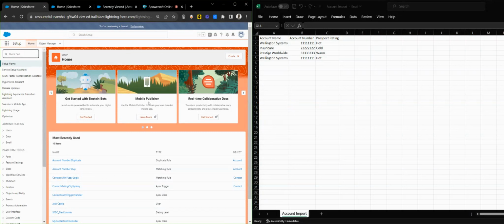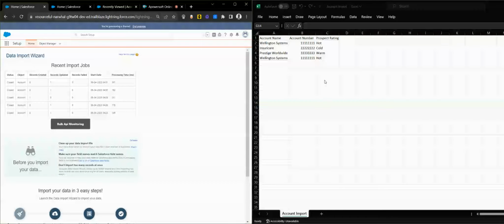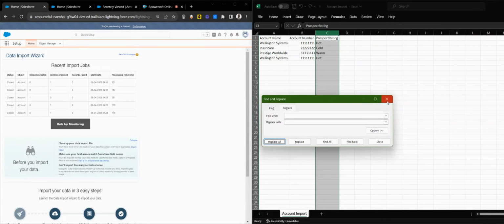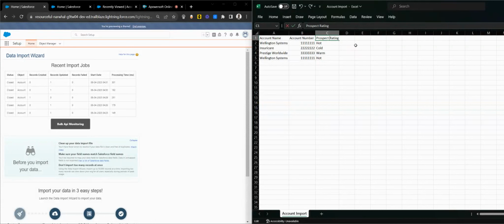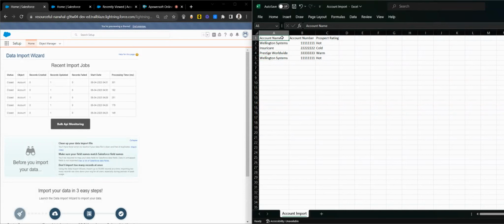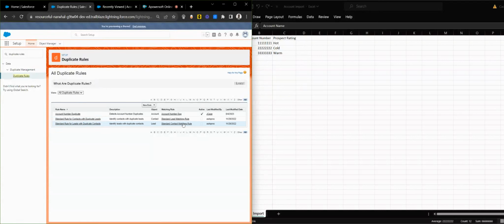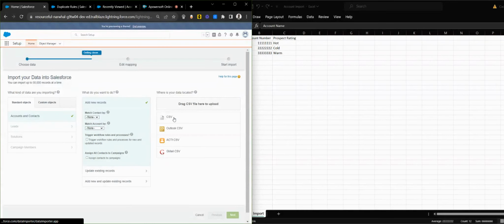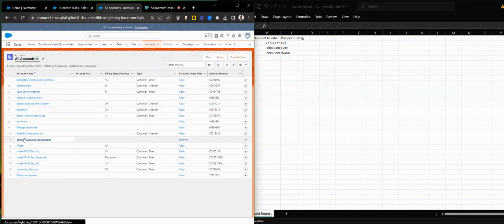Salesforce Data Import Tutorial + Tips Example 1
In this video, I show you how to convert an Excel sheet with data into Account object records via Salesforce's Data Import Wizard feature. I also talk about tips, tricks, and best practices for this process.